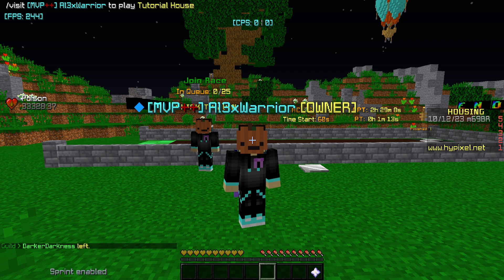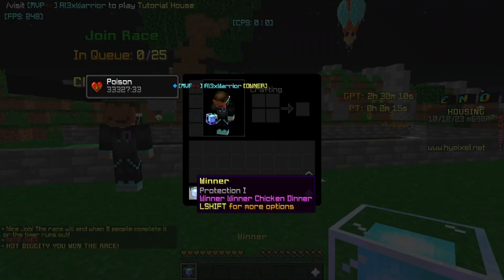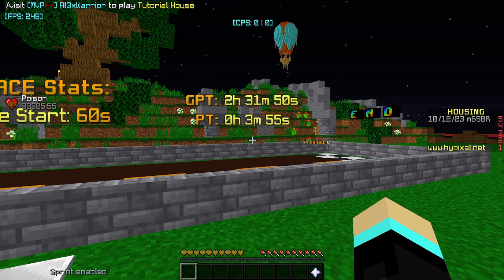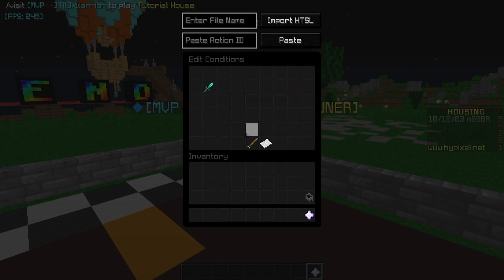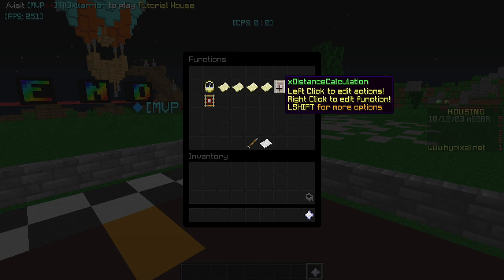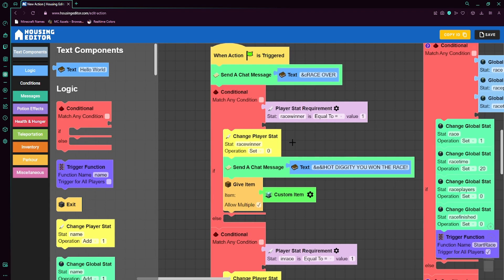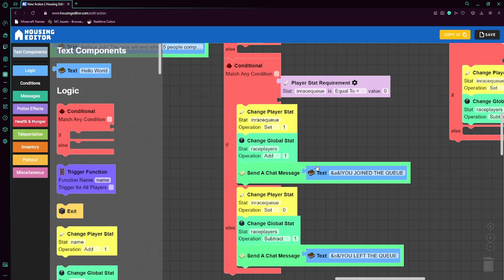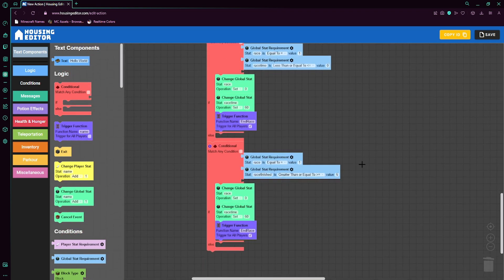[ADVANCED] Race System Tutorial (Hypixel Housing Tutorial)